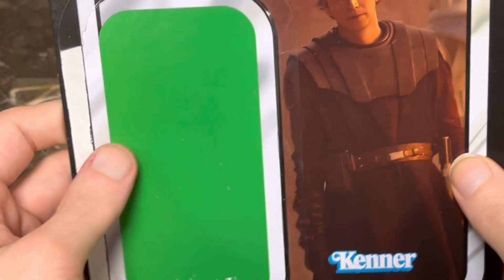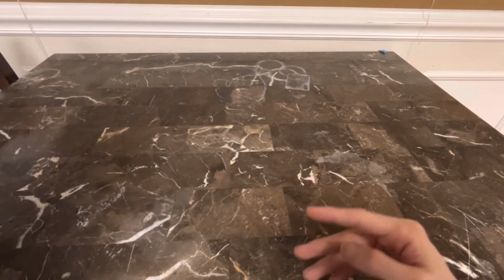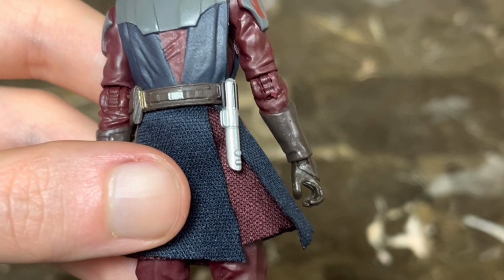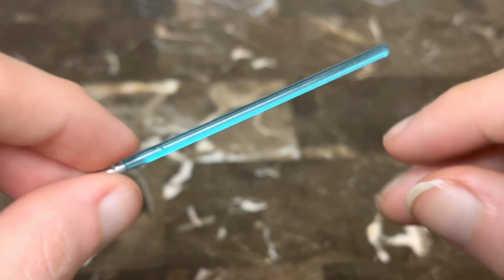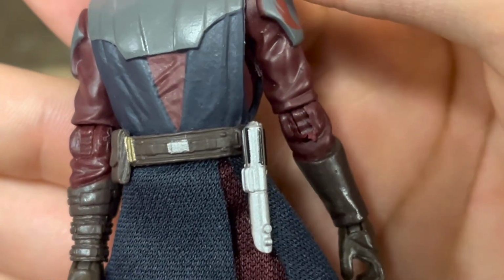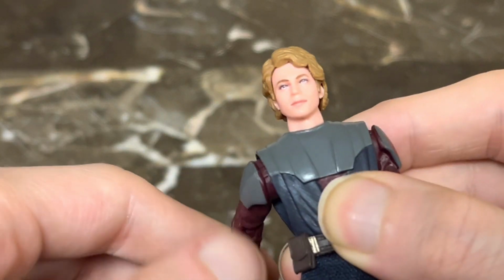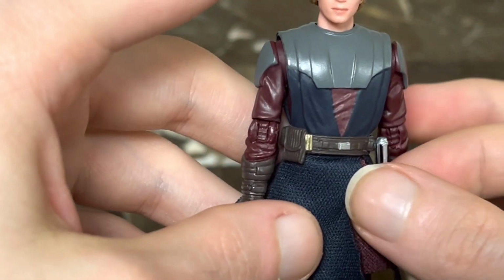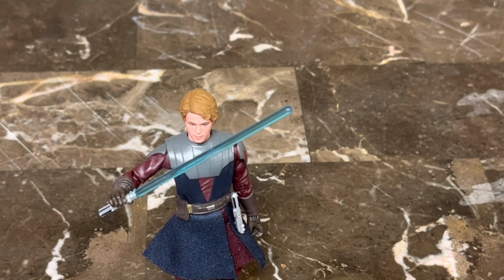Is this the best Anakin? ￼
From Slave to Sith: The Tragic Journey of Anakin Skywalker

From the burning suns of Tatooine to the cold, mechanical breath of Darth Vader, few characters in Star Wars—or in fiction—have a story as powerful, tragic, and unforgettable as Anakin Skywalker.

He was once a hopeful little boy, enslaved with his mother and dreaming of something greater. A child with a rare gift—the ability to podrace like no other, and the strongest connection to the Force Qui-Gon Jinn had ever seen. Called “The Chosen One,” Anakin was believed to be the Jedi who would bring balance to the Force. But that prophecy… was never simple.

Taken under the wing of Obi-Wan Kenobi, Anakin grew into a courageous and powerful Jedi Knight, fighting for the Republic during the Clone Wars. But behind the heroism burned fear, anger, and loss—emotions he struggled to control.

He formed powerful bonds: with Obi-Wan, with Padmé Amidala—his secret love and wife—and with his Padawan, Ahsoka Tano, who looked up to him as a brother and mentor. He was bold. Reckless. Brilliant. And haunted.

As the Clone Wars raged on, the cracks in Anakin’s soul grew wider. Betrayals, war, visions of Padmé’s death… all of it fed his growing desperation. Manipulated by Chancellor Palpatine, who was secretly Darth Sidious, Anakin was seduced by the dark side and made a fatal choice—to become Darth Vader.

In a single night, the galaxy changed. Jedi temples burned. Clone troopers turned on their generals. And Anakin, now cloaked in darkness, fought his own master, Obi-Wan, on the fire-scorched world of Mustafar. Their duel was legendary. Their separation, heartbreaking.

But the story didn’t end there.

Even as Darth Vader, Anakin’s light was never fully gone. His redemption would come through the love and courage of his son, Luke Skywalker, who refused to give up on the man behind the mask.

Anakin’s life is a story of hope, pain, fall, and redemption. He was a Jedi, a general, a teacher, a husband, a friend—and eventually, a Sith Lord. But in the end, he fulfilled the prophecy and destroyed the Sith—saving his son and the galaxy.

Let me know below — who is your favorite version of Anakin Skywalker?
The podracing prodigy? The bold Clone Wars general? The conflicted master?
This Vintage Collection figure from the Ahsoka series is one of my favorites—because it honors every part of him.

May the Force be with you always.